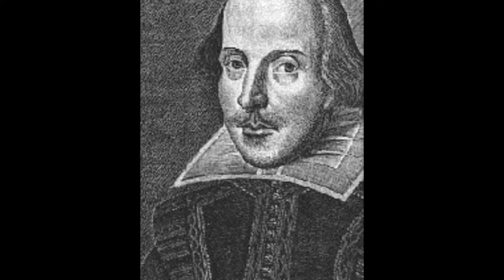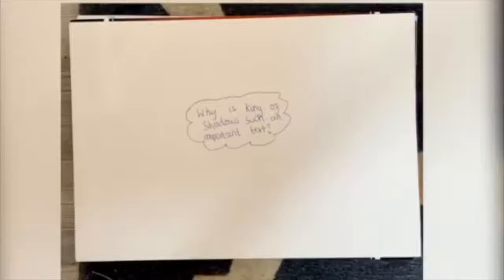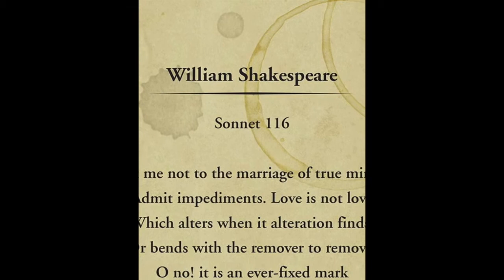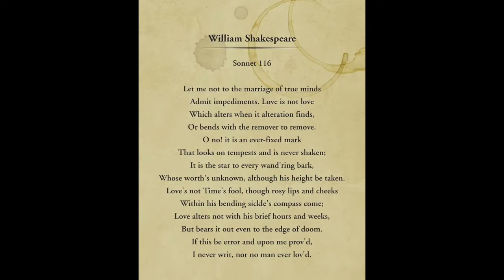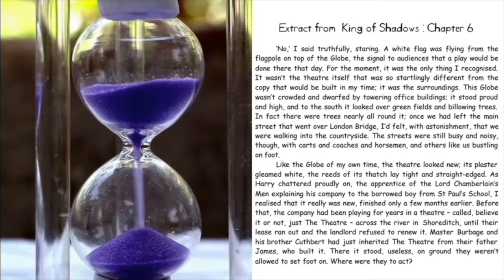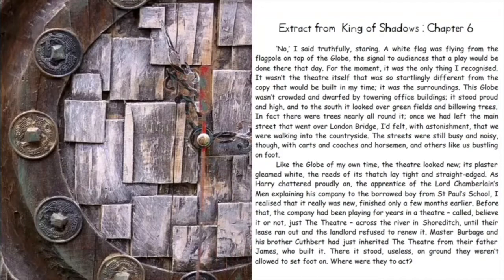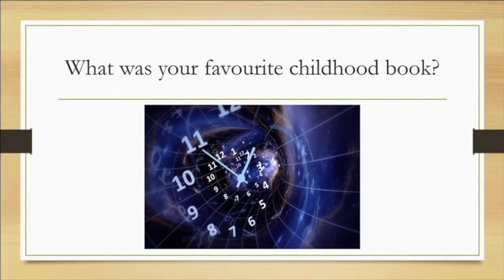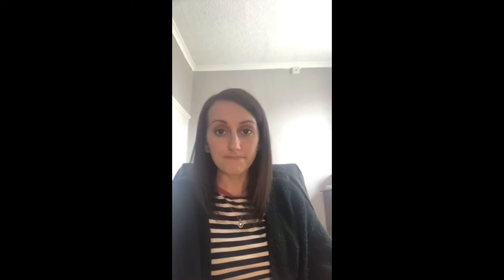Teesdale School: Virtual open evening | Welcome to English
Come along and join our virtual open evening online at teesdaleschool.co.uk/open where you can explore our school virtually and find out how to apply to Teesdale School.